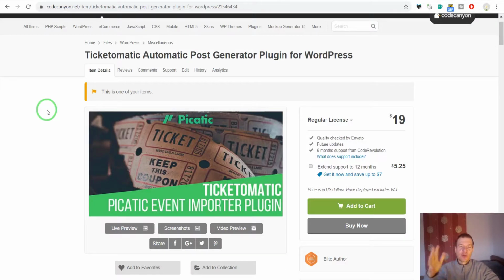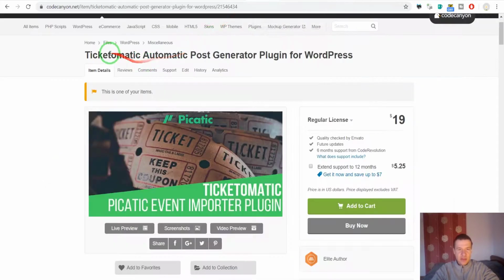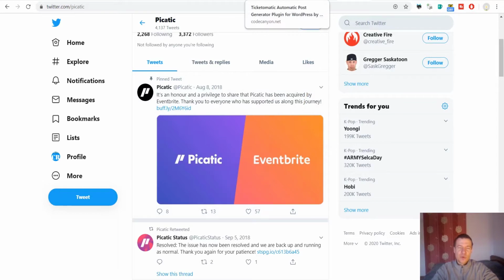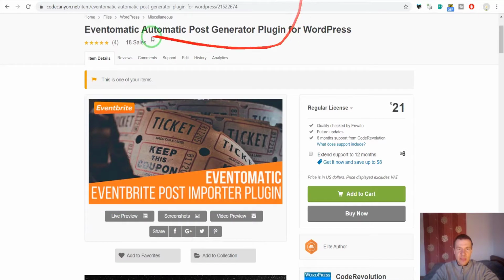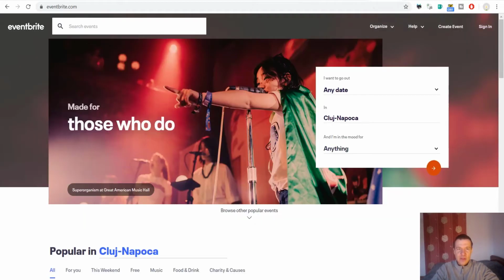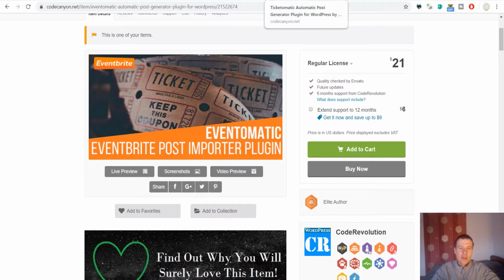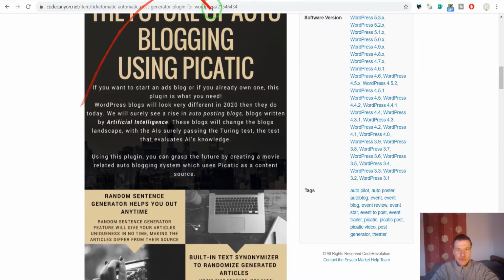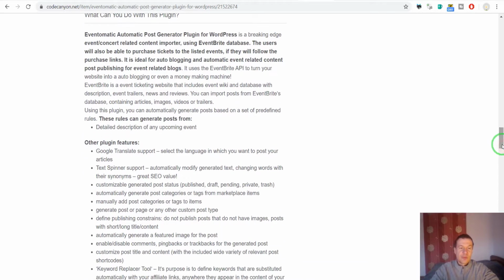Updates about the Ticketomatic WordPress Plugin - Picatic acquired by EventBrite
Update about the Ticketomatic plugin:
Because Picatic was aquired by EventBrite, the Ticketomatic plugin (the one that was using the Picatic API) will be merged with the Eventomatic plugin (the one that uses the current EventBriter API).

So, to import event related WordPress posts or you are looking for a event booking plugin on WordPress, you can still use the Eventomatic plugin, to import global events from EventBrite, and create WordPress posts from them.

Microphone: Samson Go Mic (Great quality, Budget price):

▶BUSINESS BOOKS?

▶SOCIALS!

Szabi - CodeRevolution.